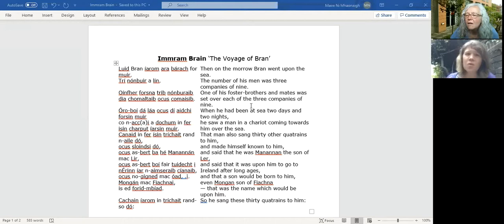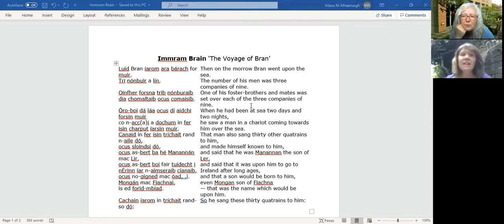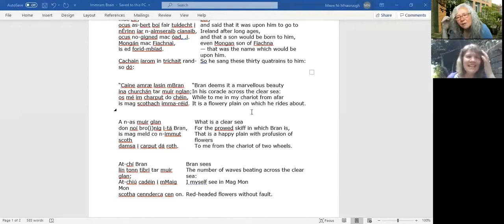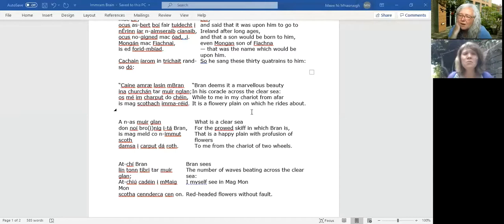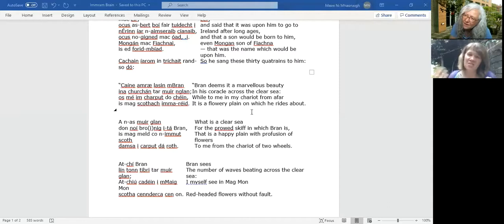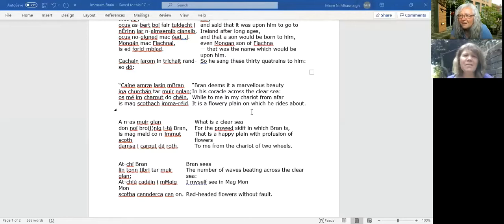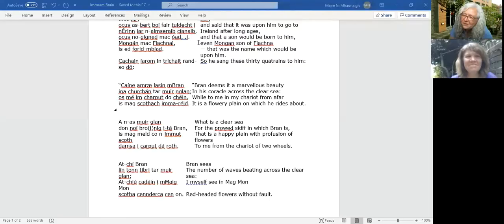Meeting Medieval Irish. An interview with Professor Máire Ní Mhaonaigh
Professor Máire Ní Mhaonaigh talks about the nature of medieval Irish as a language and about the early literature written in Irish; she introduces and reads from a text called Immram Brain ('The Voyage of Bran'), taken from the digital resource Irish Sagas